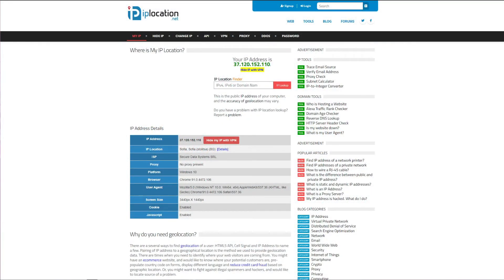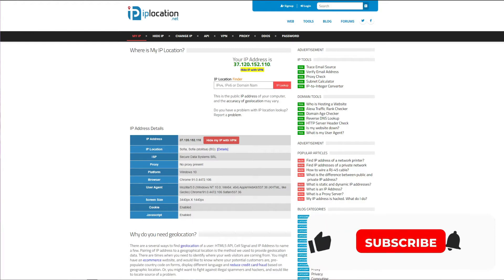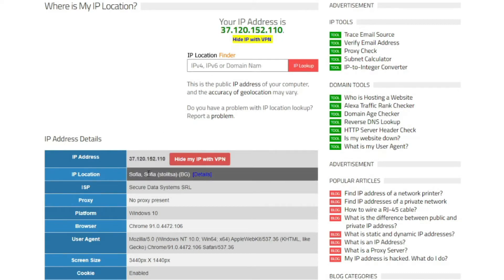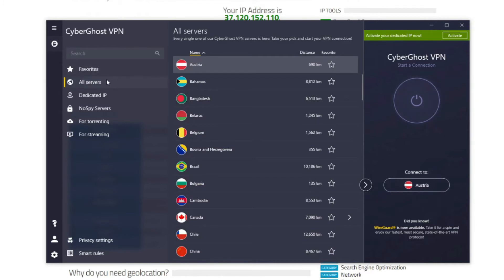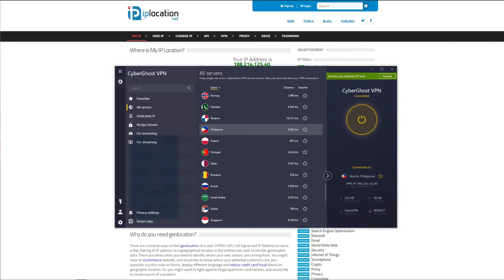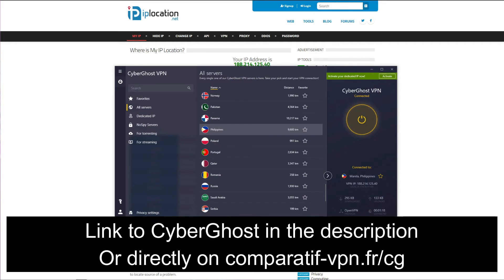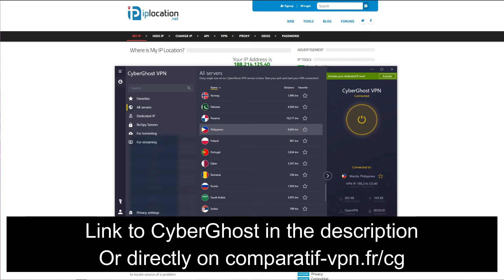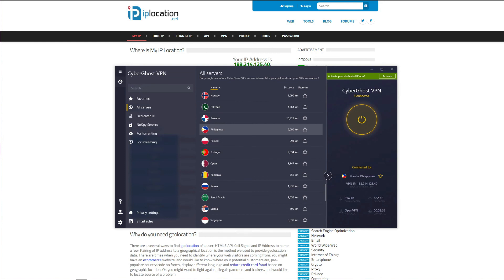FILIPINO IP ADDRESS 🇵🇭 : Get an IP Address from the Philippines from Anywhere [LEGALLY] ✅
In today's video, we explain to you how you can get a Filipino IP address from anywhere by using CyberGhost ✅

If you're wondering how to get a Filipino IP address, know that it's very easy, but you can't get it without special software. In fact, to get an IP address from the Philippines, you need CyberGhost, a VPN that will let you get IP addresses from 90 different countries, including this one. 💯

First, you need to get CyberGhost by using this link 🔥 that lets you claim the cheapest possible price on this VPN, along with a 45-day money-back guarantee for all plans longer than one month, so you can get a FULL refund in the first 45 days of your purchase, no questions asked.

Got CyberGhost already? In that case, follow these steps to claim a Filipino IP address easily ⚠️
1. Install and open CyberGhost.
2. Connect to a server in the Philippines.
3. Now, you will have a Filipino IP address, but just to make sure that you really got it, visit ▶️ that will show you your IP address but also the country associated with that address.

Also, you need to know that free VPNs don't have any servers in the Philippines, so they won't allow you to get a Filipino IP address, let alone unblock any geo-restricted platforms, channels, and websites from this country abroad. For that reason, we recommend CyberGhost that has more than 20 servers in Manila.

And now that you know how to get an IP address from the Philippines, make sure you get CyberGhost (Link ▶️ ) , try it out, and enjoy your favorite Filipino content regardless of your location 💥